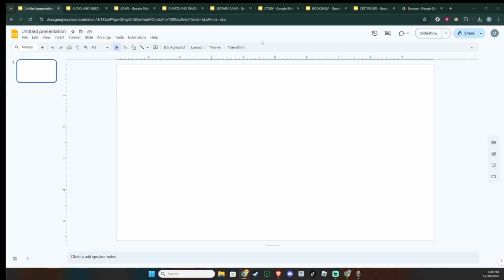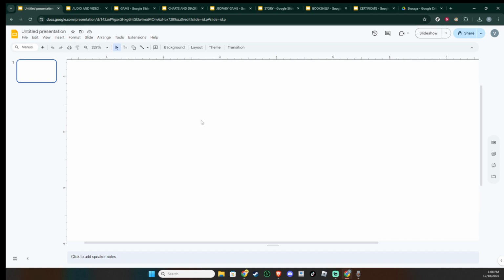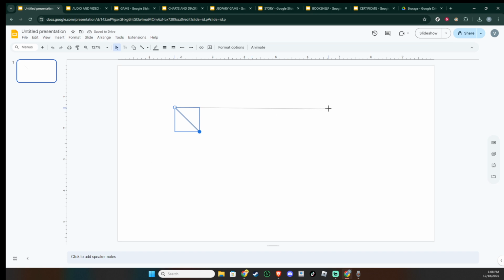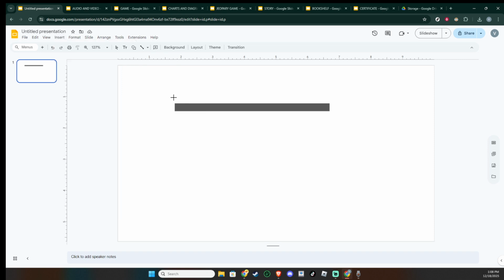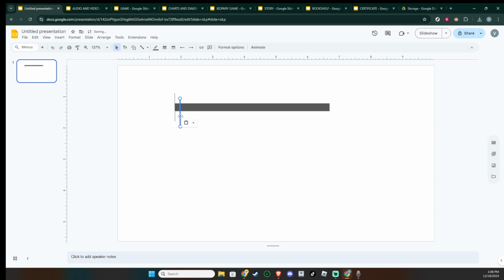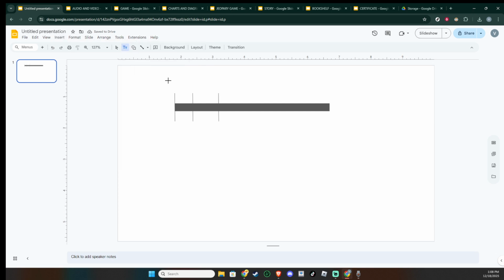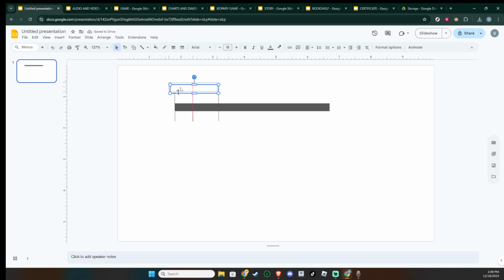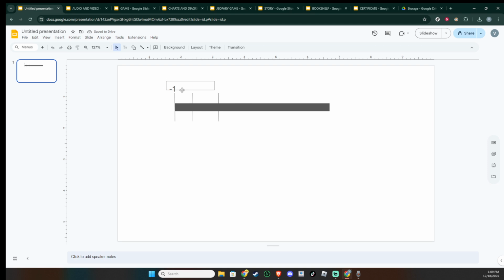How to Make a Number Line on Google Slides [2026 Full Guide]